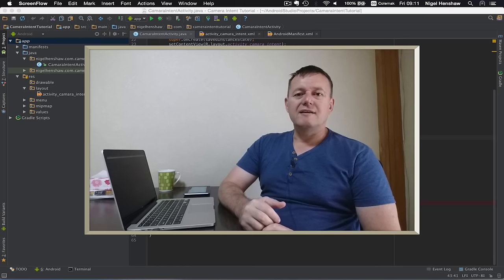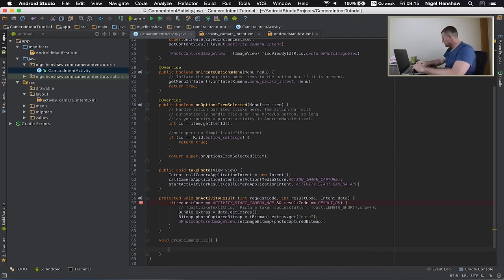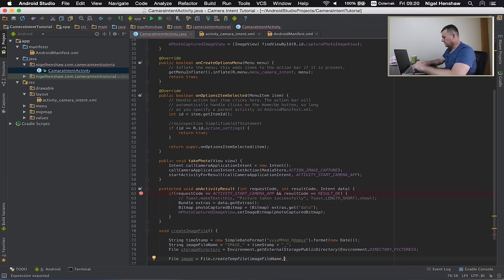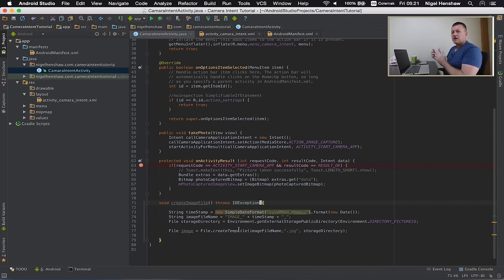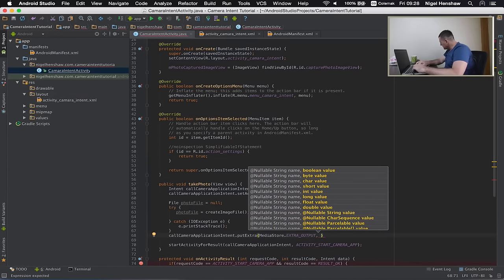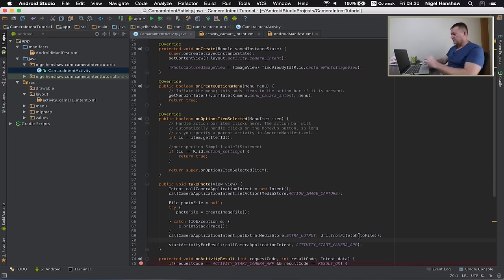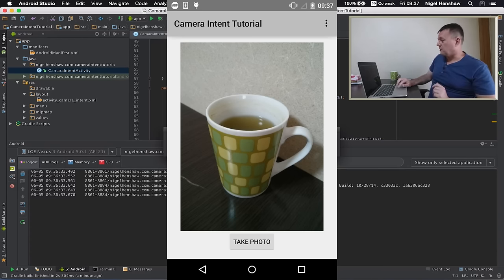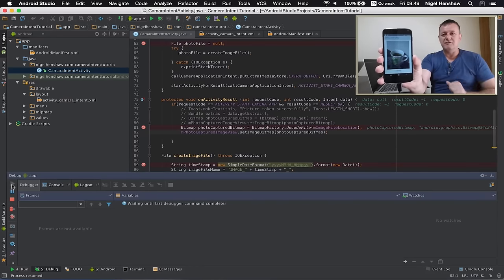How to create an android camera app using intents - Part 5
For those of you new to android or programming I recommend the new Kotlin Camera Intent series which now supersedes this series.
But for those of you experienced in Java by all means do this series.

Currently this tutorial does not support applications with min SDK 24 and will result in a a FileUriExposedException.

Also if you are using android marshmallow (6.0) or later you will need to enable runtime permissions for files. This tutorial describes that process

*** Note with higher resolution camera being fitted to devices, more viewers are experiencing issues relating to the size of the captured bitmap. If you are experiencing this problem move onto the following tutorial which loads a smaller bitmap ***

This android camera app using intents tutorial is part 5 of a six part series.

In this tutorial we will tell the camera application that we are calling via the intent to save the full image file to a location in storage that we  will provide.

In this tutorial we will cover:
- File API
- Writing safely to storage
- onActivityResult
- Loading bitmaps from the File API
- Bitmaps
- Assigning bitmaps to ImageView's
- Run the application on device.
- Walk through the code with the debugger.

This tutorial series does not use the android camera api's but calls one of the android camera applications via intents to capture it's image.

This tutorial will expose viewers to the android concepts of:
- Intents
- Activities
- File
- Bitmaps
- Try catch harness
- Writing to storage
- Debugging.

This tutorial series is the first of what I expect to be many so I encourage comments and feedback to improve the quality and viewing experience.